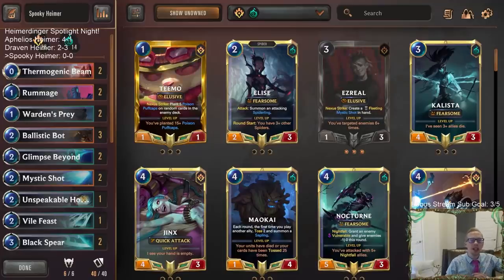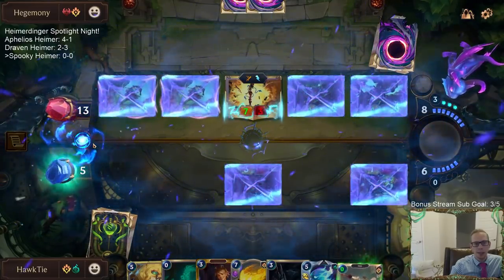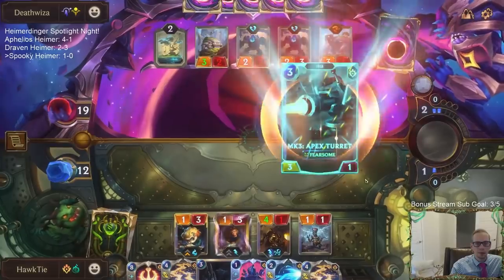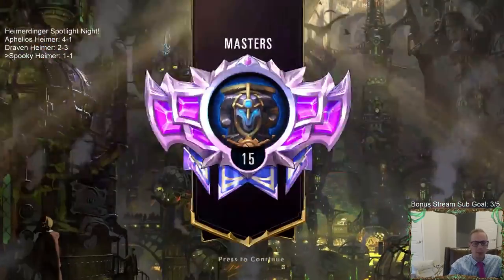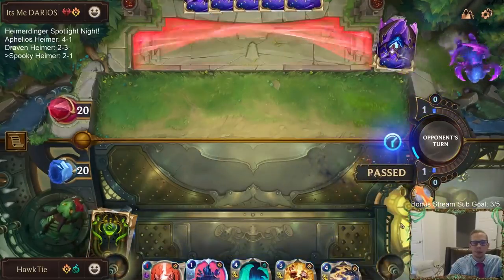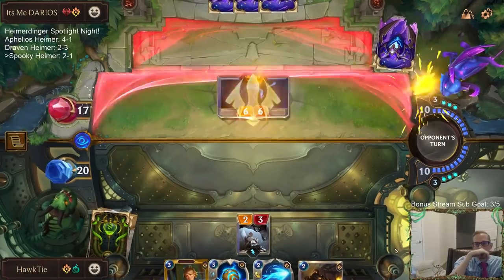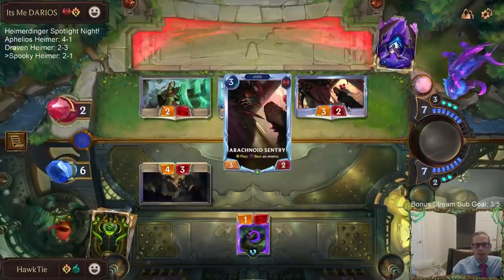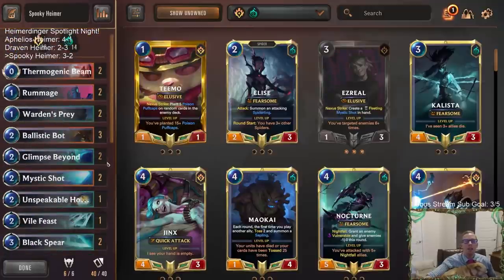Spooky Heimer: Heimerdinger gets scary | Legends of Runeterra LoR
Legends of Runeterra Ranked deck: Spooky Heimer
Code:
CEBAEAYEAUIQGAIEEQTDQAYFAECACEA3D42AIAIFDIOSEMIBAMCQMAYBAMCQEAYBAUARGKABAECCO
Champions: Ezreal, Heimerdinger
Regions: Piltover & Zaun, Shadow Isles

Intro 0:00
Match 1 v. Draven Jinx 1:59
Match 2 v. Taliyah Malphite 10:04
Match 3 v. Irelia Azir 20:38
Match 4 v. Draven Ezreal 26:59
Match 5 v. Thresh Nasus 42:37
Conclusion: 46:44